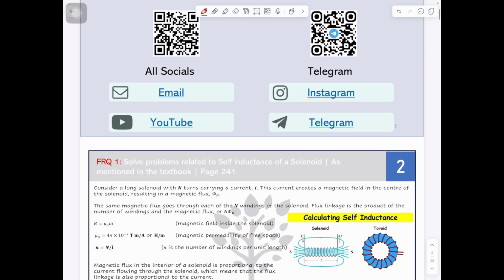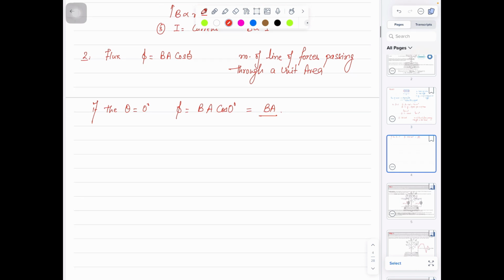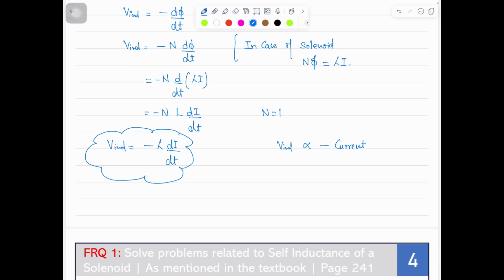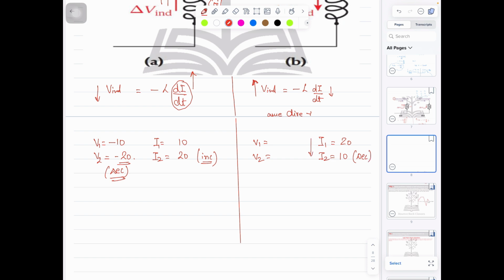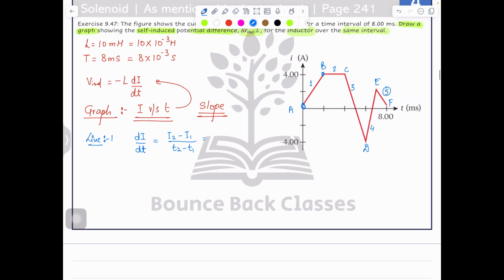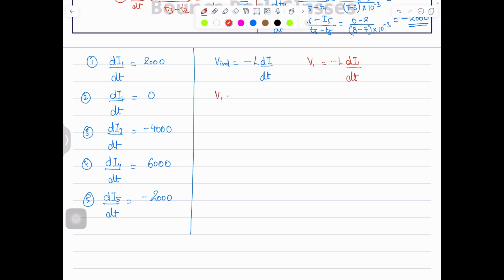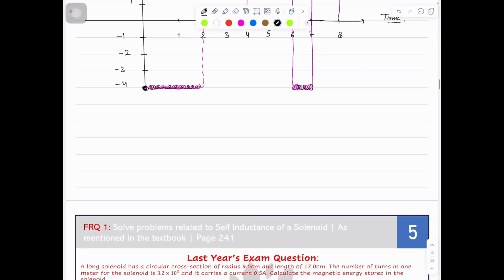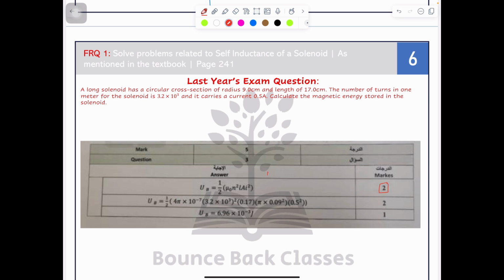12 EOT Q16 Final